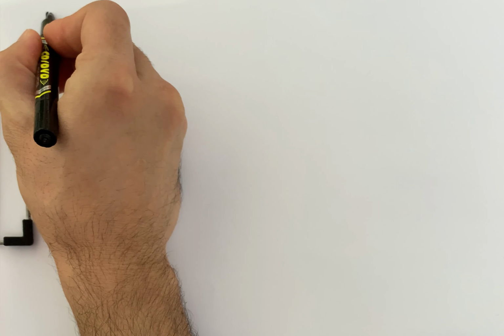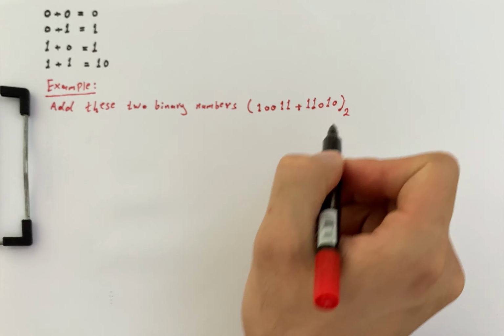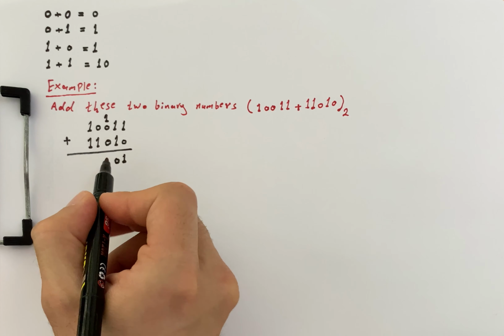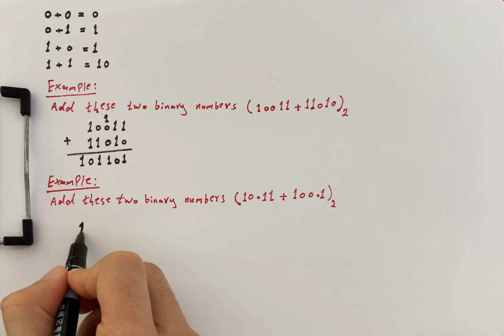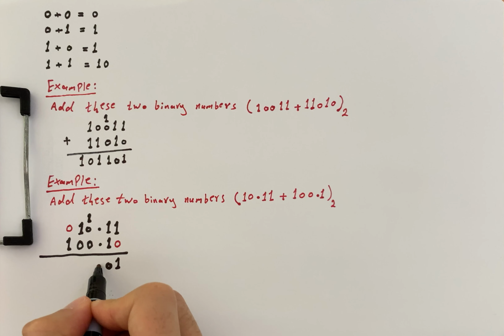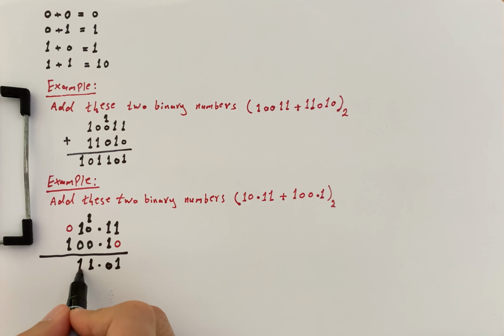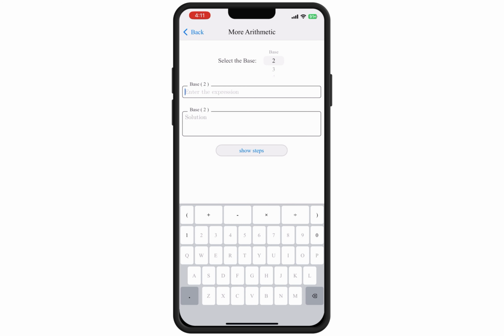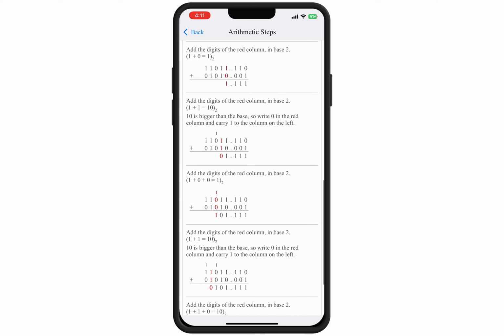How to add binary numbers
Add binary number systems. We will learn how to ad binary numbers and take some examples.